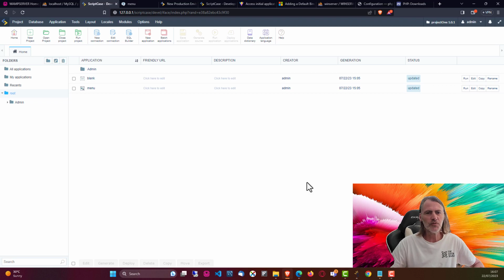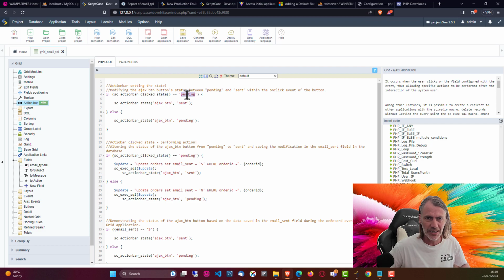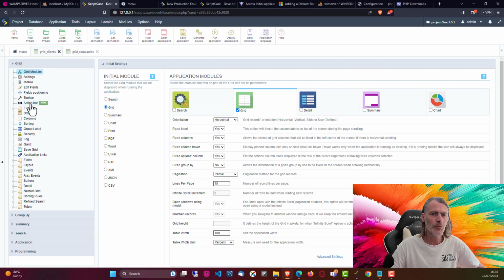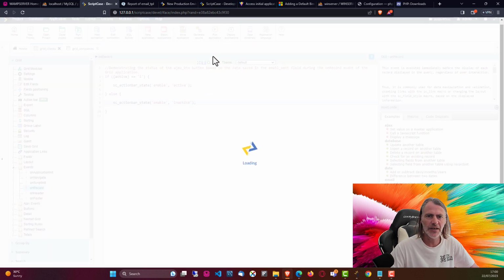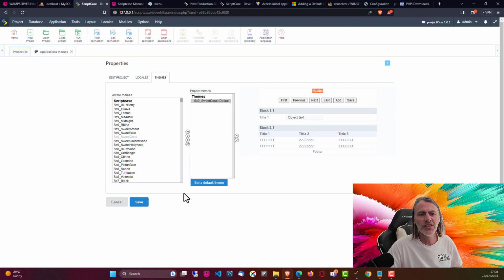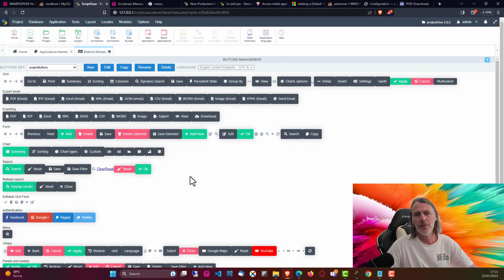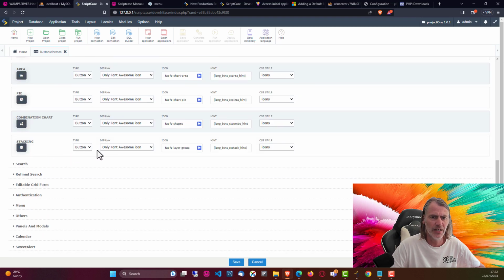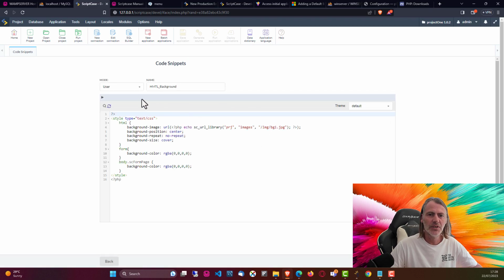Adding Actions & Versioning our Project + MORE! | by ScriptcaseByJamie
🔔Welcome back to another exciting episode of ScriptcaseByJamie. Today, we added some new functionality to our project, we removed some of what we had added and made some adjustments, actions, and more. We also will be versioning our project today, and you know what that means! It is then also available for you to download from the Membership area, not a member? Don't worry you can join at any time!🔔

My name is Jamie, your trusted guide to all things Scriptcase, and in this tutorial, I walk you through the process of importation and preparation of our Scriptcase project.

💼 What to expect in this video:
Introduction
Watch and find out!
Action bar
More...
Versioning!